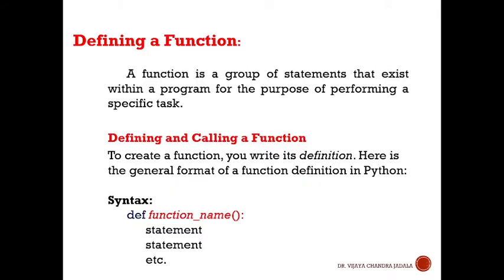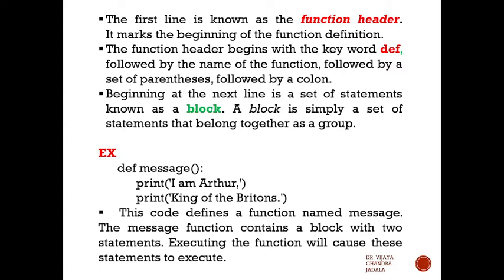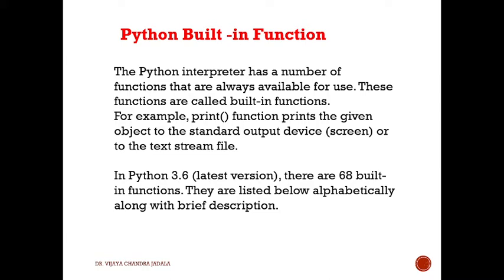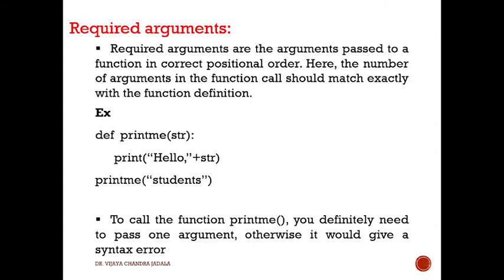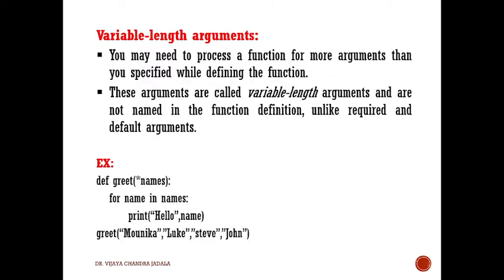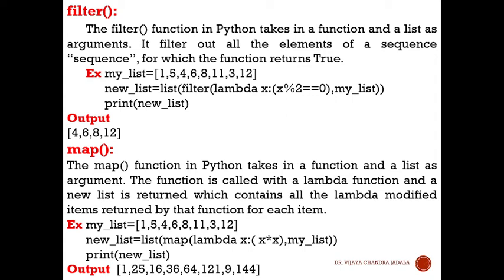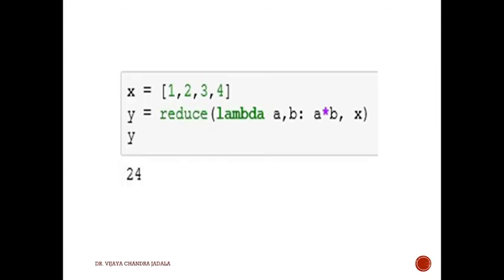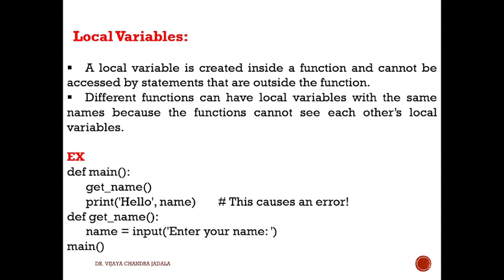PYTHON FUNCTIONS #015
Functions in Python. A function is an organized block of statements or reusable code that is used to perform a single/related action.
Built-in functions in Python. In total, there are 69 built-in functions in Python.
User-defined functions in Python. Ending a function with a return statement if you want a function should output something.
Anonymous functions in Python. Anonymous functions in python cannot be declared in an ordinary manner which means they are not defined using the “def” keyword.
Example of Lambda function. The below example will demonstrate how a basic function is different from Lambda. The above example shows the presentation of a normal function and lambda function.